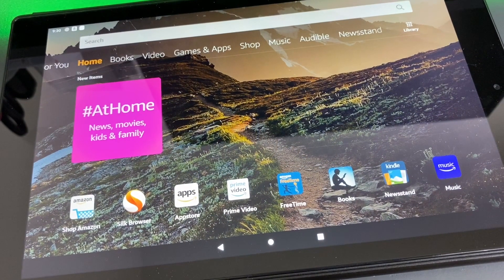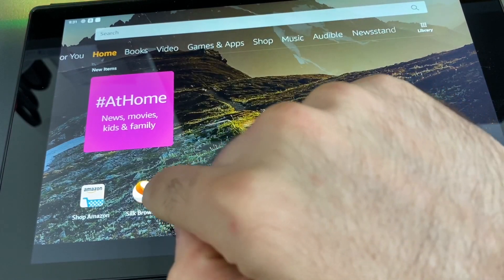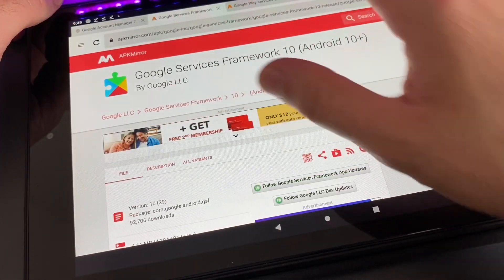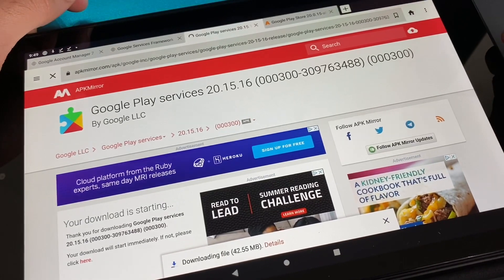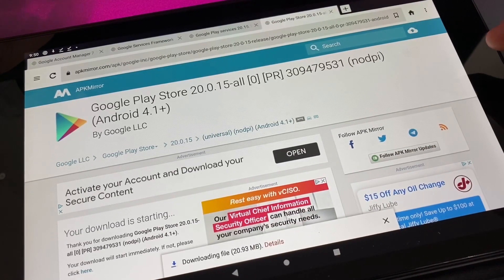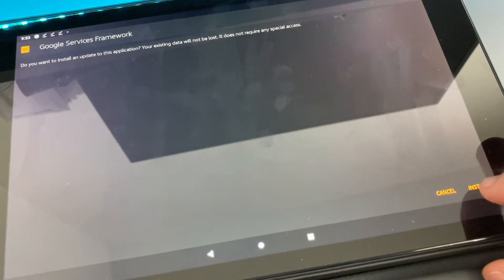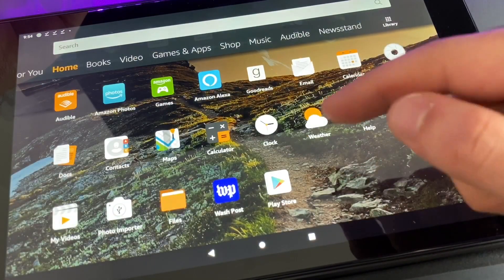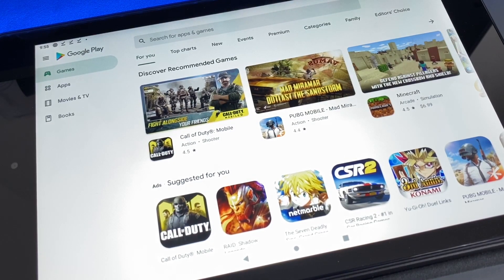This Is How You INSTALL Google Play Store / ANDROID APPS On Amazon Fire HD Tablets!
Love the Amazon Fire HD Tablets and the features but want the play store apps? Look no further! This is how you install google apps on the Amazon Fire HD tablets!

Step 1: Enable apps from unknown sources

To do so, go to Settings - Security and enable “Apps from Unknown Sources”. This will allow you to install APKS downloaded from the internet.

As the PlayStore it isn’t available in the Amazon AppStore we need to download it from the internet.

Step 2: Download the APK file to install the PlayStore

We would need to install some packages in order to run the PlayStore properly in our fire tablet. You can download the apk files from this trustworthy source. Download all of them in your tablet.

Step 3: Install the APK files you downloaded

APK files will be stored under Docs -LocalStorage tab -Download

Simply tap on every file we’ve download. Order is important so install files in the same order it’s in the previous step.

Remark: If the “Install button” is greyed out lock the tablet and unlock it. It should turn to orange and then you can keep on installing the APK file